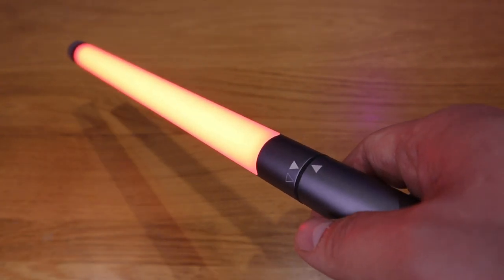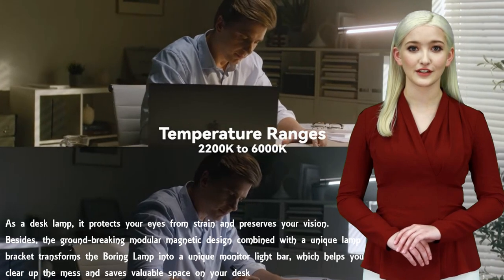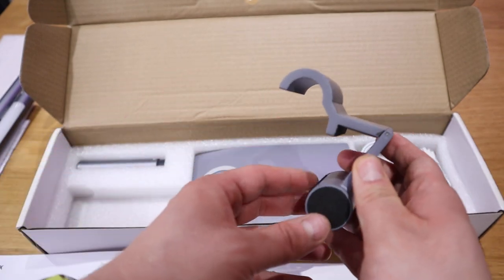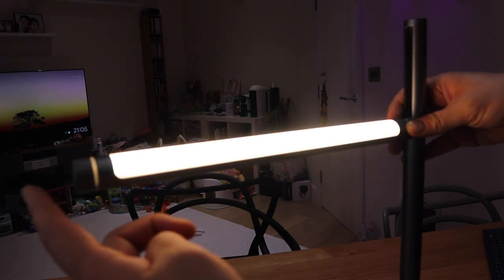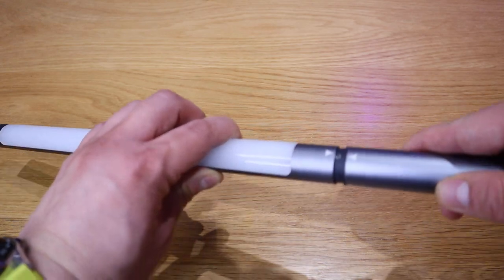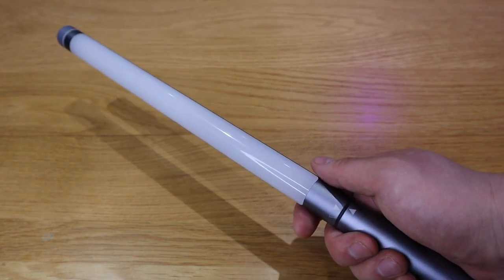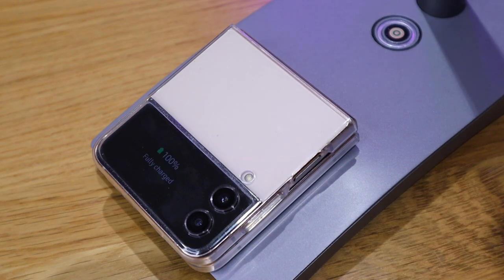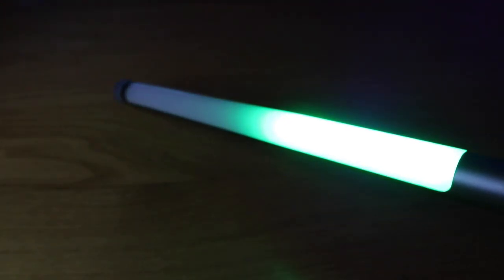This Boring Lamp Is NOT Boring At All!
Tested Music
Watch:

 • When You See Me —...

🎵 Track Info:

Title: When You See Me
Artist: SOMM
Genre: Dance & Electronic
Mood: Happy